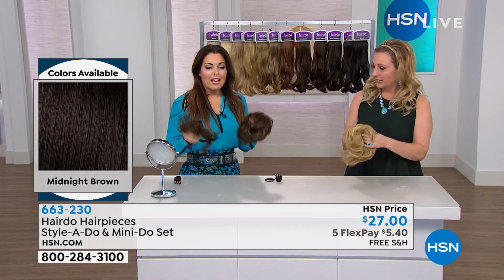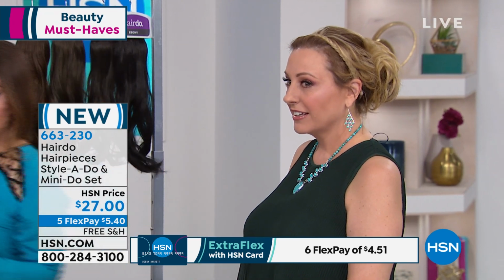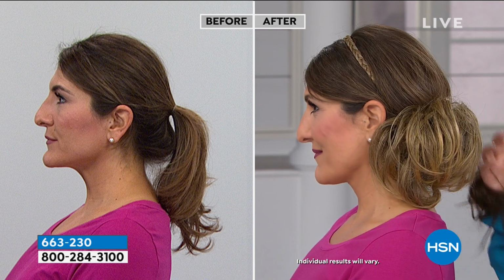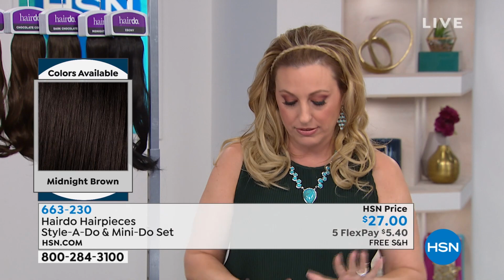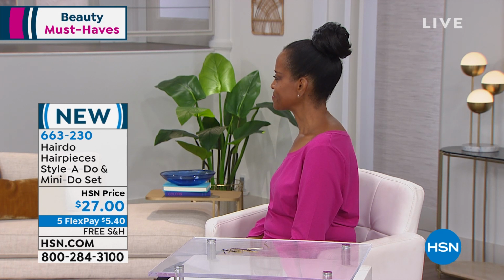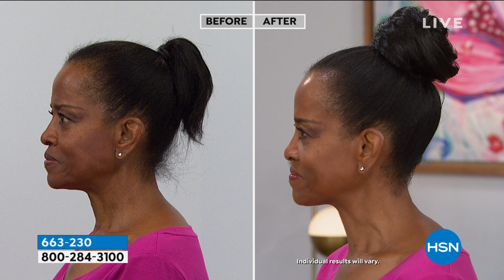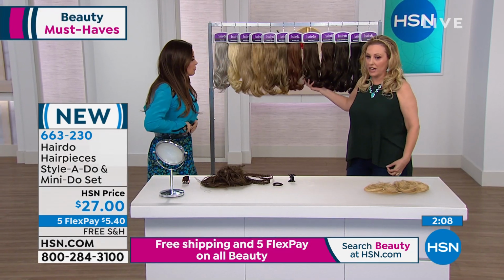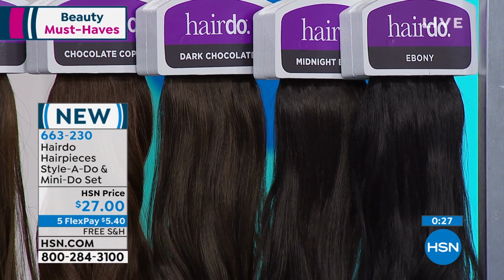Hairdo Hairpieces StyleADo MiniDo Set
Quick and easy style finisher  wrap it, style it and go!

    StyleADo hair addition
    MiniDo hair addition

Color Choices

    Ebony, Silver, Dark Chocolate, Honey Ginger, Swedish Blonde, Golden Wheat, Glazed Fire, Ginger Blonde, Chestnut Brown, Chocolate Copper, Buttered Toast or Midnight Brown

    This duo can be worn separately or together to create unlimited styling options
    Multidimensional colors made up of 7 to 11 gradient shades for perfect blending
    Made of exclusive heatfriendly Tru2Life fiber
    Get the look you love immediately

    Start with a pony or bun.
    Wrap the elastic band pieces around your hair.
    Blend and go.
    To clean, comb gently to release tangles. Soak in cool water for 5 minutes using mild shampoo and rinse thoroughly, pat out excess moisture and hang to air dry or blow dry on low heat.
    To refresh in between washes, just hit with a curling or flat iron and apply some leavein conditioner.